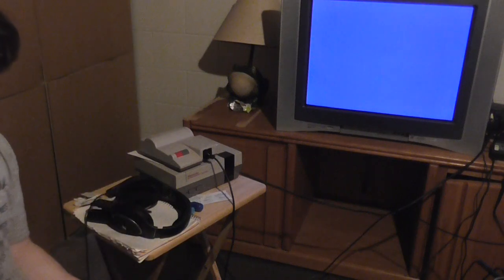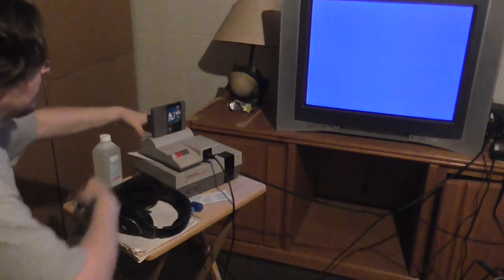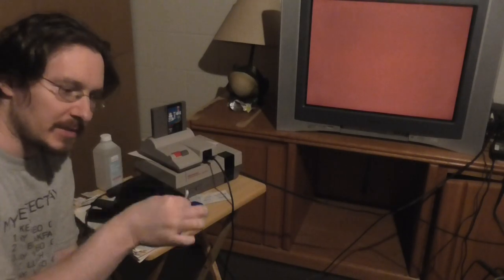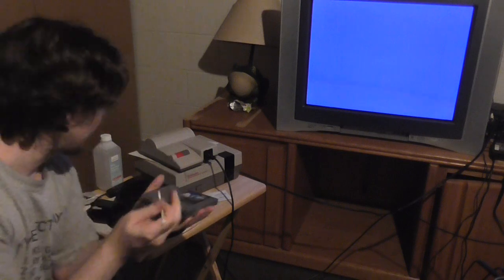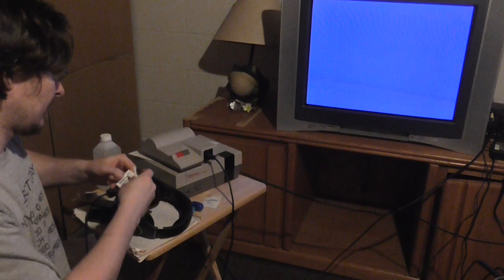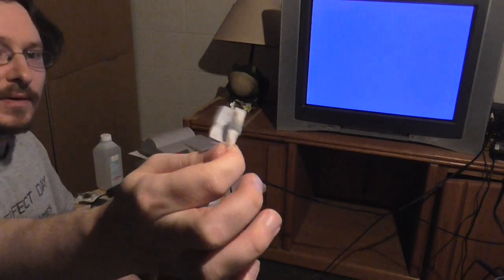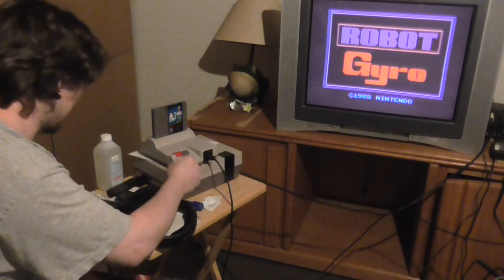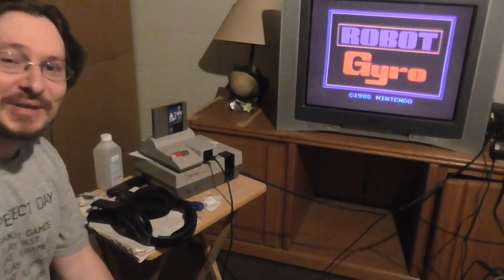NES Carts: Effective Method for Cleaning Connectors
Still having problems playing your old NES Carts even after using a Q-Tip and some rubbing alcohol? Try using an Alcohol Prep Pad. Wrap it around the Q-Tip and it will be able to take off an extra layer of grime that still causes connection problems.